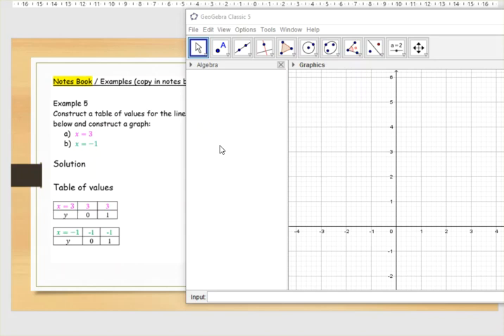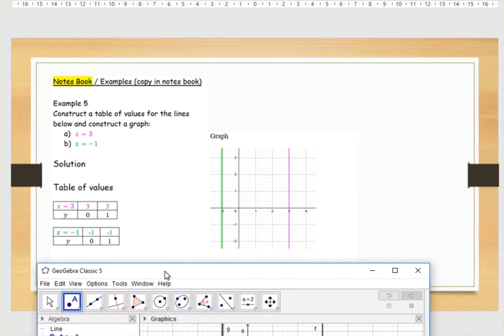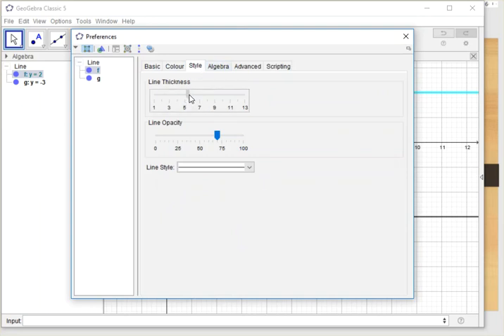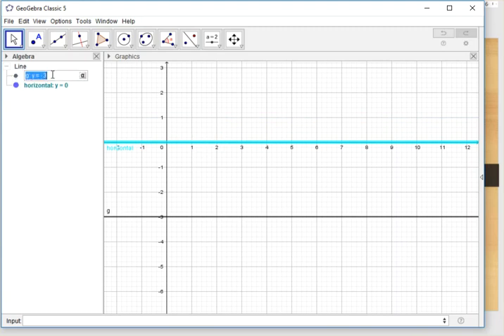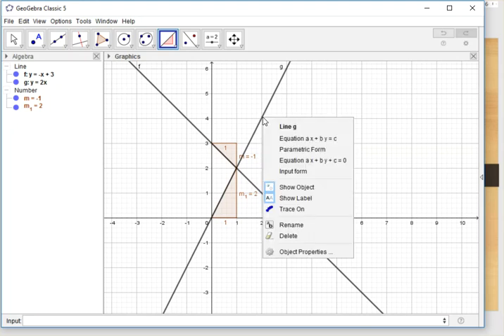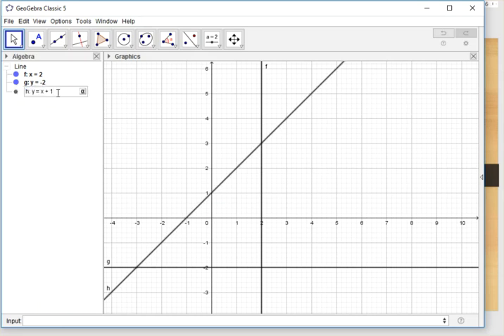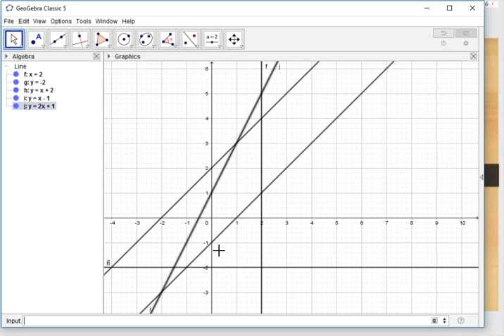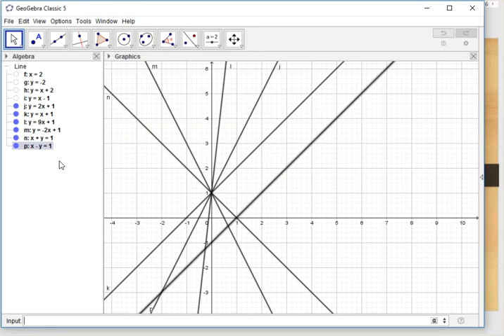AL S5 1 6NA Linear Relationships Lesson 4 graphing lines using geogebra